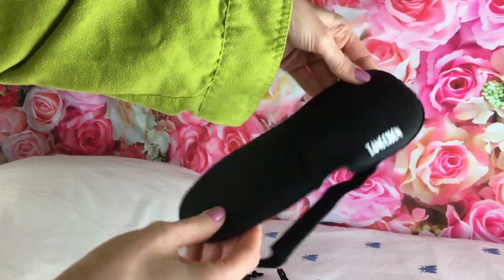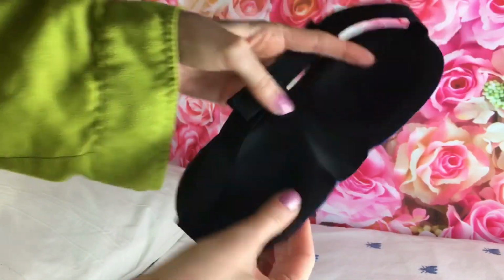Always Get Your Best Beauty Sleep: TANGCISON Eye Mask Sleep Mask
An airport hotel I frequent has amazing amenities including high-thread-count sheets, cutting-edge electronics, and a complimentary bottle of wine. The downside: the lights from the airport runway keep me up all night! That's why I was thrilled to try out the TANGCISON Eye Mask Sleep Mask.

ABOUT THE TANGCISON EYE MASK SLEEP MASK SET
There are two eye sleep masks in this set, one royal blue, one black. Each eye mask is made of high-density memory foam that consists of bamboo and cotton, so it stays cool all night and is incredibly comfortable, and it completely blocks out the light!

The material combination of cotton and bamboo feels is soft and not at all scratchy to the delicate orbital skin area. It is breathable so it never feels too heavy on your face, even in warm and sticky weather.

The two Sleeping Masks comes in a lovely drawstring travel pouch that fits easily in my purse or suitcase. Keep one at home and one in your travel bag.

3-D CONTOURED DESIGN ADVANTAGES
It has a molded 3-D fit so it doesn't touch my eyes or damage my eyelashes, and it fits gently over the nose without compressing my nose or sinuses.

IDEAL FOR DAYTIME CAT NAPS WITH MAKEUP
Another perk of the TANGCISION Eye Mask Sleep Mask is the contour of the eye shape allows enough room as not to smear or disturb your eye makeup if you are wearing it while traveling to a destination.

KEEP EYE CREAMS IN PLACE AT NIGHT
Most sleep masks fit too close to the undereye area to utilize both a sleep mask and an eye cream. Moisturizing skin while traveling is essential, as most trains, planes, and hotels have forced dry air, which dries out the skin faster.  The contour of the TANGCISION Eye Mask Sleep Mask allows your orbital eye area plenty of room if you use treatment serums, topicals or other eye creams at night or while traveling, and these creams will not get on your sleep mask or transfer onto your pillow.

Another advantage is blocking our creams and serums you wish to keep away from the eye area while you sleep. These include eye irritants such as lightening creams or acne medications that tend to rub off onto our pillows and then around the eye area as we sleep. This will not happen with this eye mask.

Alternatively, if you choose to use an under eye gel patches or silicone pads on your under eyes, such as those made for dark circles while you catch a few winks mid-day or during the night, this sleep mask is large enough to accommodate them but it also will not slip around on your face, so your eye treatment pads or patches will stay in place.

ADJUSTABLE STRAP WITH NO-HAIR-PULLING VELCRO
I love the adjustable velcro strap so I can get the perfect fit to my head! Not too tight, not too loose, and it does not leave an indent "bump" mark on my hair in the morning.  The velcro is made of a special material so that the "teeth" do not catch hair, which is a huge perk for getting comfortable sleep. The straps do not slip.

CONCLUSION
No product can beat what good beauty sleep can do. Make sure you look and feel the best you can by making the most of your sleep whether you are at home or away or even traveling to your destination on an overnight flight or catching a few extra winks on your morning train commute. The TANGCISON Eye Mask Sleep Mask Set comes with two comfortable, breathable cotton and bamboo fabric in an innovative 3D contoured shape that is not only comfortable but allows you to keep your makeup by day or eye creams by night in place without smudging onto the sleep mask itself. The set of two masks each have their own drawstring bag so you can use them anywhere.

We received the TANGCISON Eye Mask Sleep Mask Set in exchange for our unbiased review and received compensation for our time and effort. However, our experience with the product and the opinions expressed in this review are 100% ours.